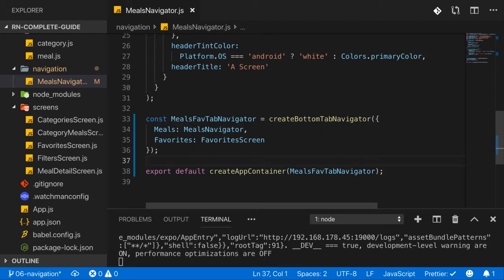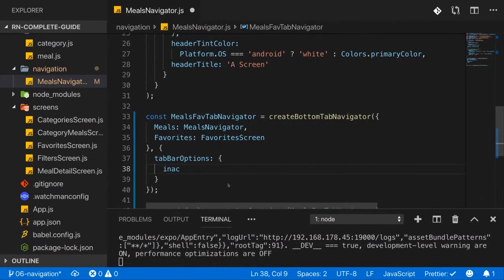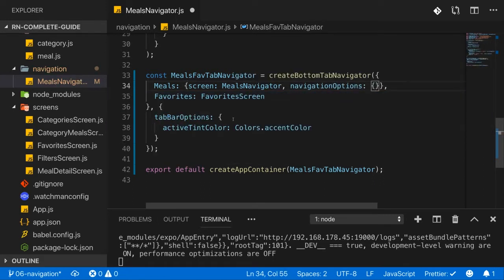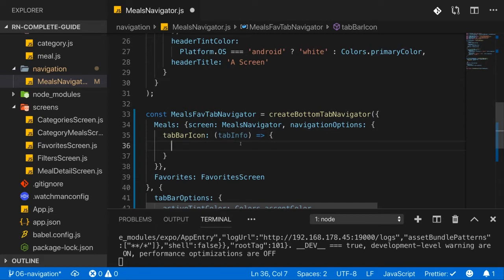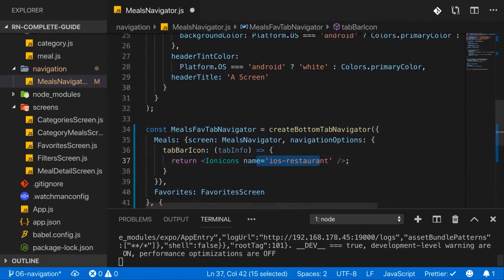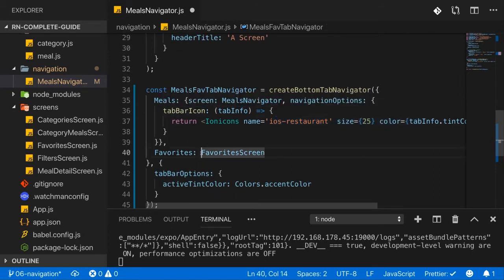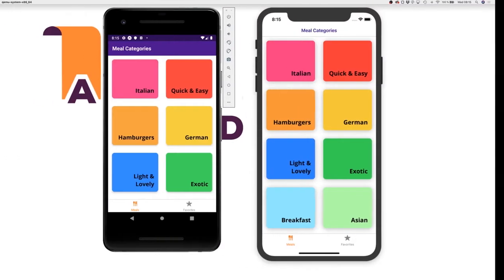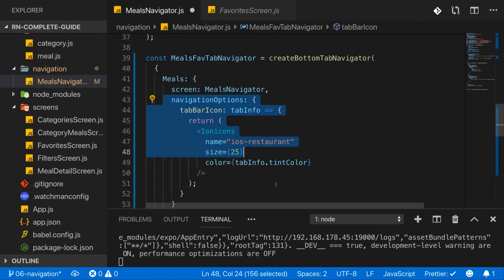29 Setting Icons and Configuring Tabs